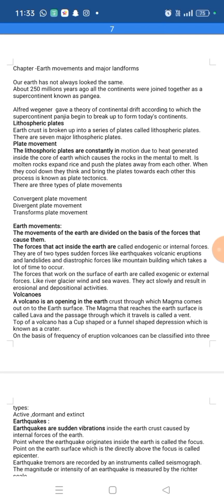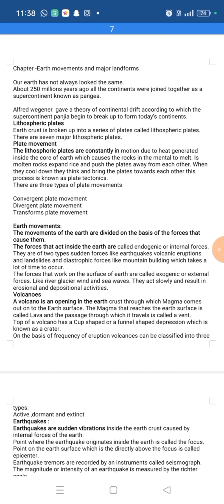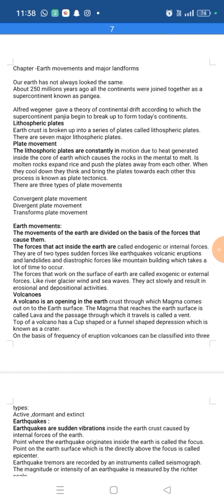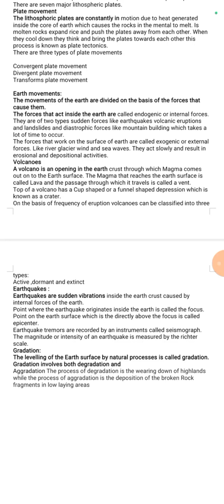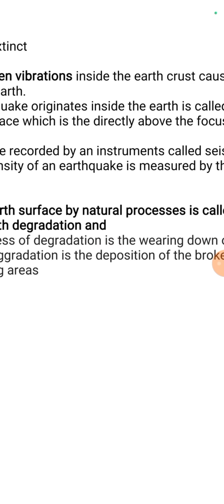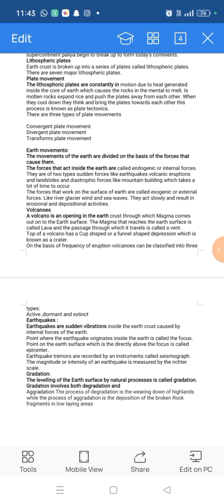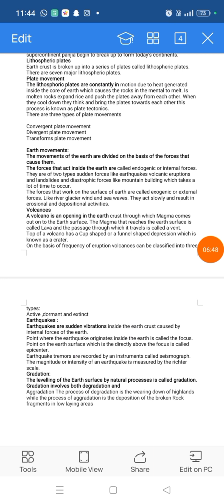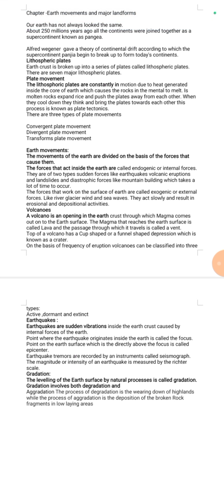The Earth Movements and major landforms